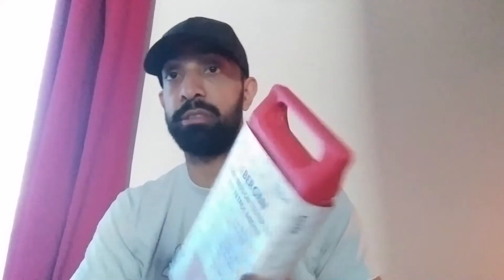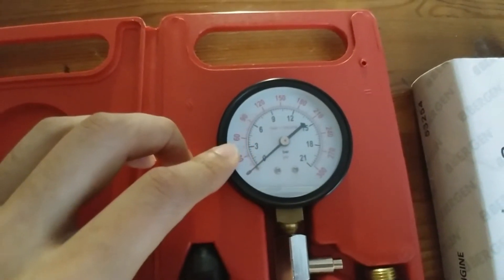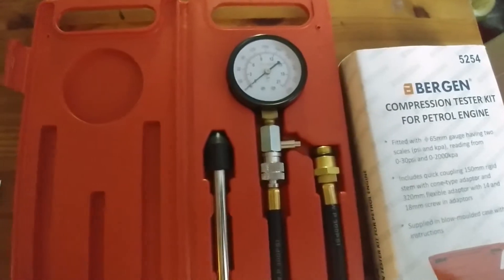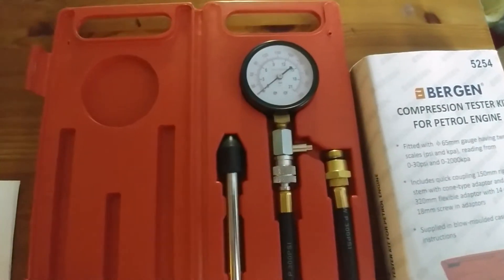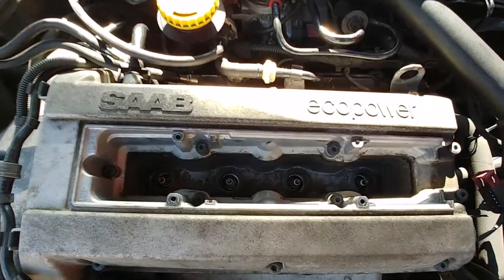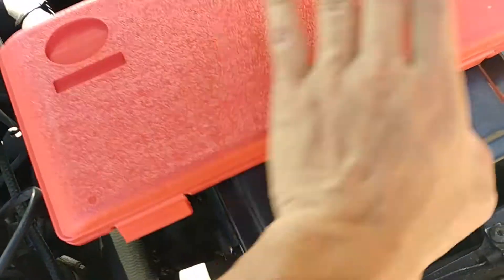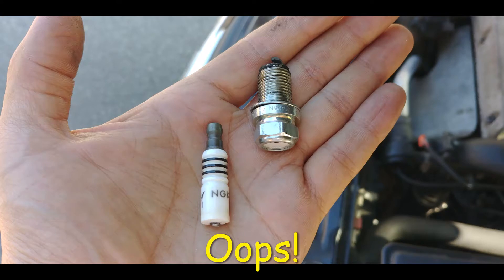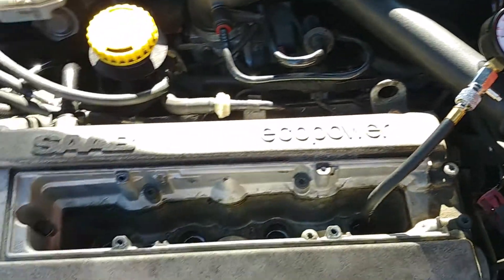Compression Test on a Saab 9-5 Engine (B235R) - Dry & Wet Compression Testing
Engine Cylinder Compression Testing carried out on my 280bhp 2008 Saab Aero 9-5 Aero B235R Engine with 165k, a Dry & Wet Compression Testing was carried out to see the health of the engine.

 I was not happy with the results, perhaps worn rings?